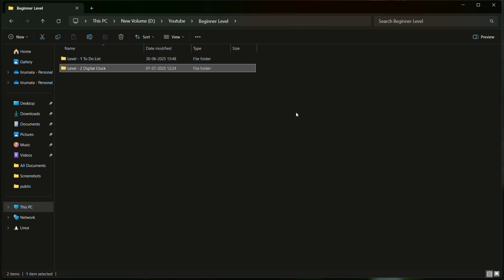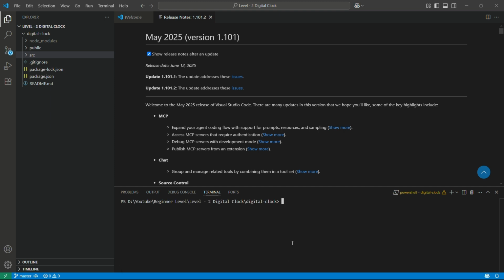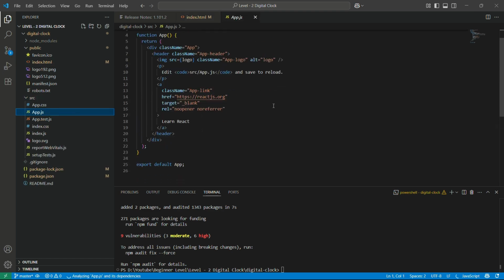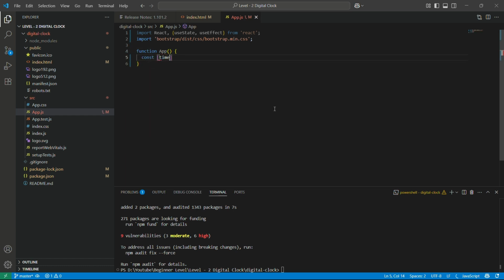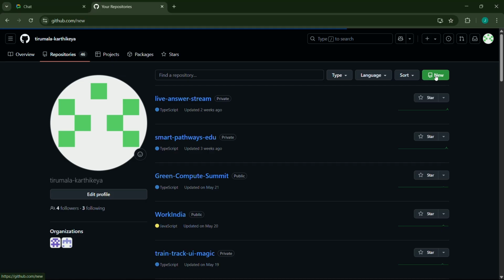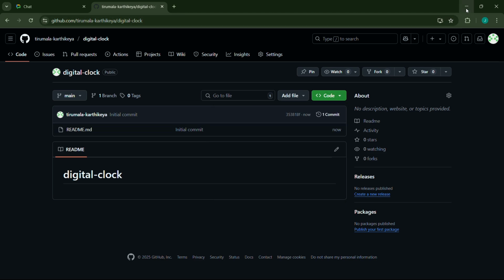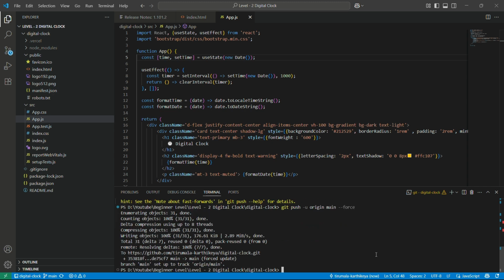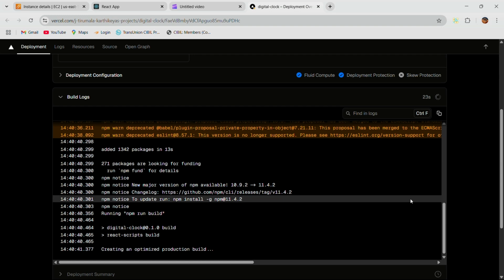Build a Simple Digital Clock App with React JS – Step-by-Step Tutorial (Beginner Level 2)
Welcome back to Progressive Dev Hub!
In this Level 2 React tutorial, we’ll build a real-time Digital Clock app using React JS. This beginner-friendly project helps you understand time-based rendering and lifecycle management in React.

🎯 What You'll Learn:
- Working with the JavaScript `Date` object
- Using the `useEffect` hook for side effects
- Updating the UI every second with `setInterval`
- React functional components and state updates
- Styling a clean, glowing digital UI using Bootstrap

💻 Tech Stack Used:
- JavaScript (ES6+)
- Bootstrap 5
- HTML & CSS

🔧 Project Type: Beginner | Level 2
Source Code:

This project strengthens your understanding of React's `useEffect` hook and teaches how to manage dynamic updates in the UI — a must-have skill for any React developer.